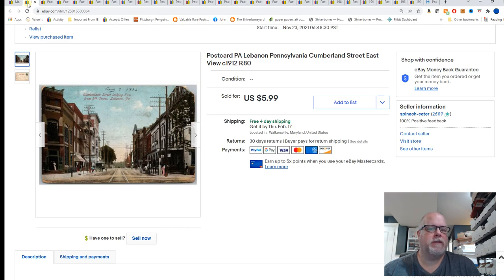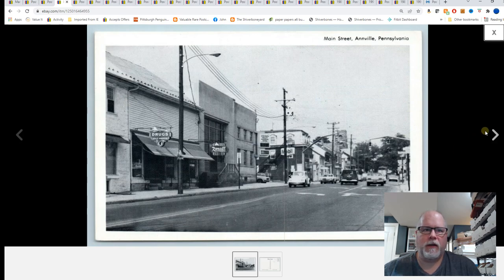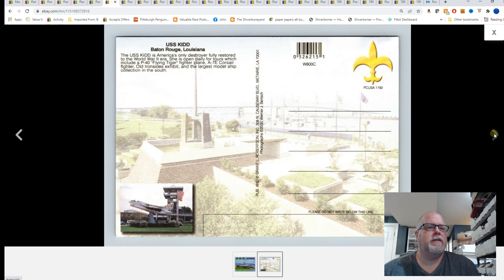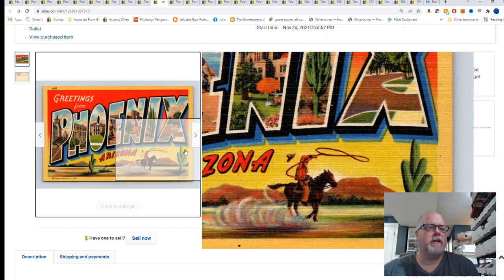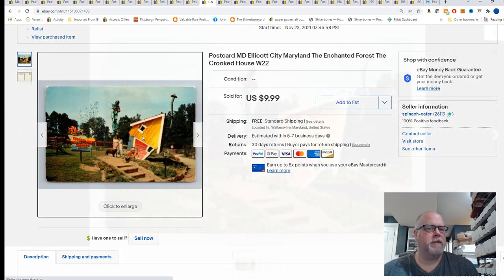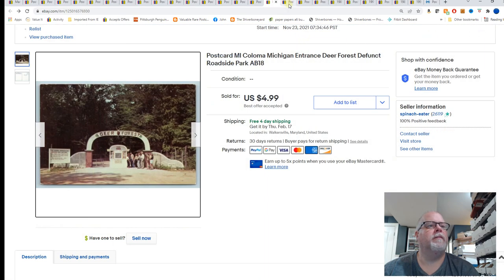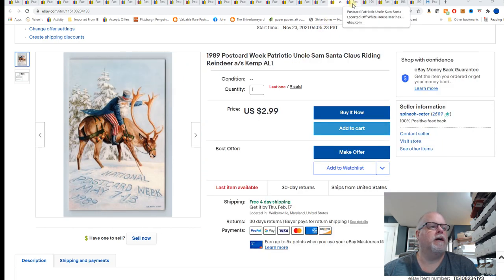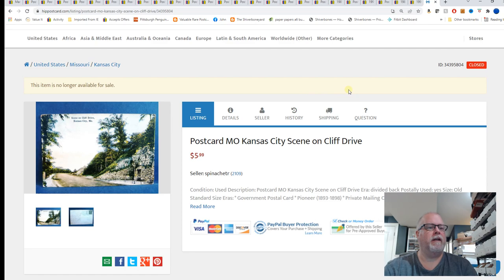Daily Ebay Postcard Sales - 2/11/22 Popeyes Postcards - What Sold On Ebay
Good Sales Day: " $211 on 19 orders  What sold on ebay on 2/9/2022
GO TO A POSTCARD SHOW!!! NOW!!
Czur book scanner
Epson Scanner I recommend
The mailers I use:
Inventory Boxes
Sorting Cubbies
Desk Magnifier
Pocket Magnifier
Postcard sleeves